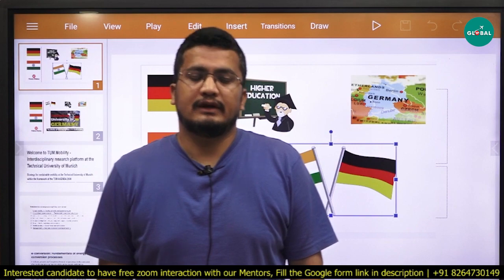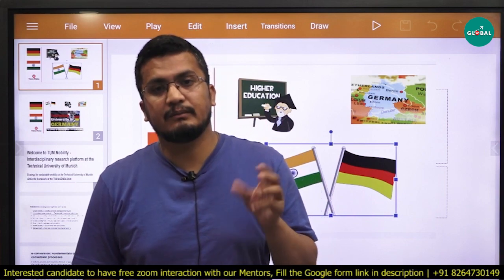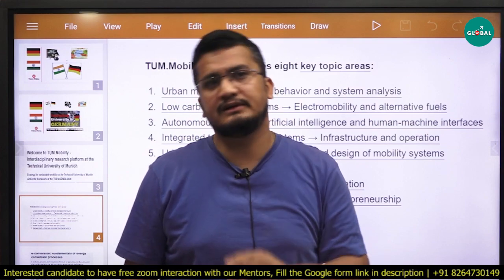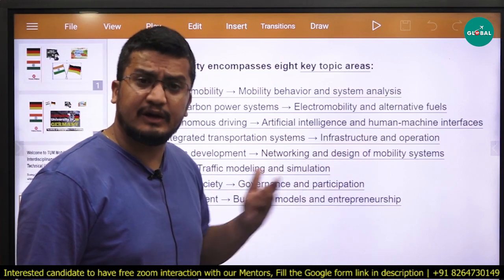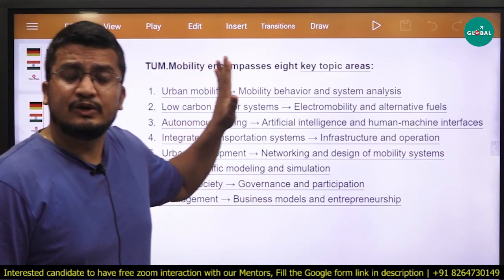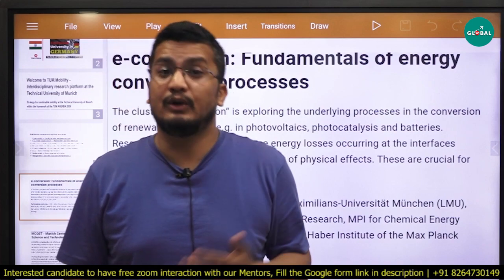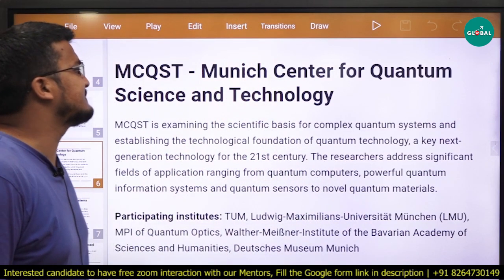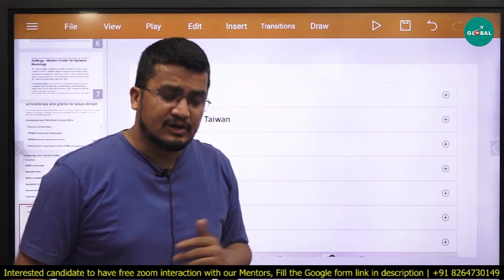Fully Funded PhD in Innovative & Emerging Research area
For all the Stages of your Study Abroad Journey, you get:

👨🏻‍🎓 Profile-Building Assistance
🌎 University Shortlisting
📧 Mailing to Professors
🎓 Application support
🗒️ Documentation guidance (SOP, LOR, Essay, Resume, SOR)
📝 Exam Preparation
💰 Financial Aid/Scholarship Guidance
🛄 Visa Guidance